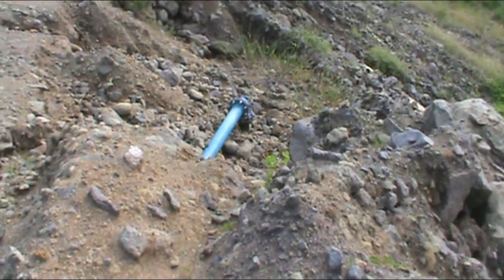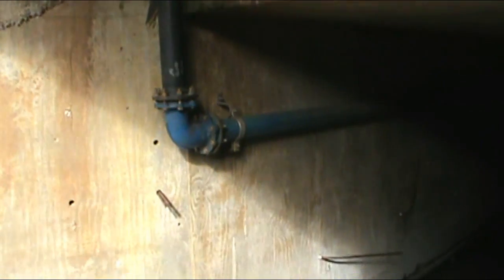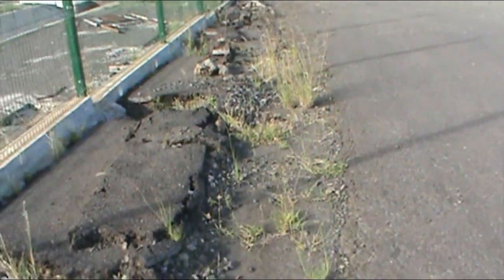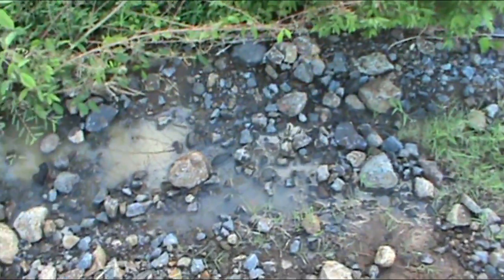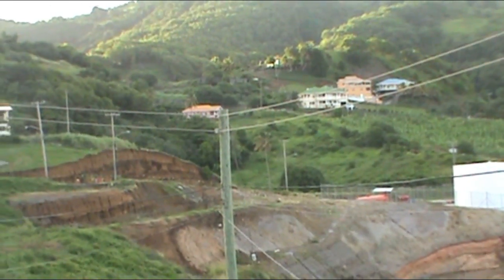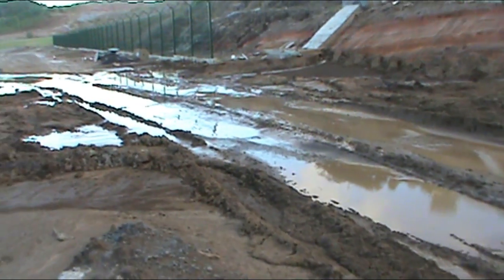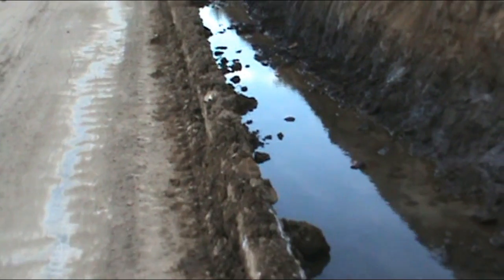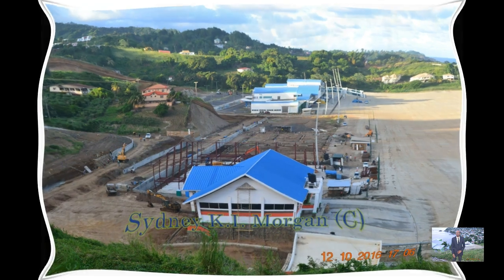AT ARGYLE INTERNATIONAL AIRPORT SITE WEDNESDAY 12TH OCTOBER,2016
Who say that there isn't any water connection at the AIA is a liar.